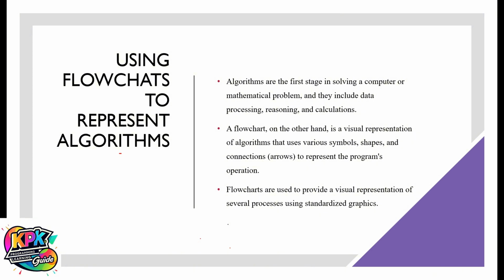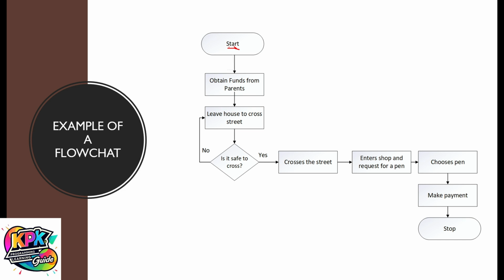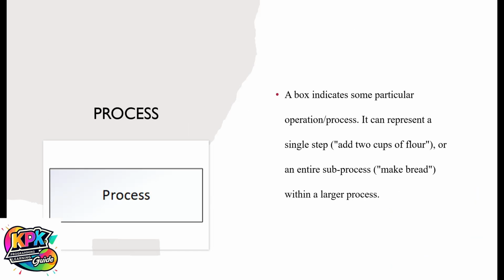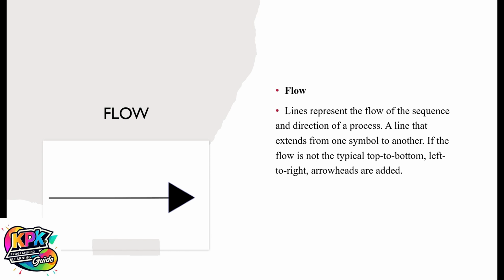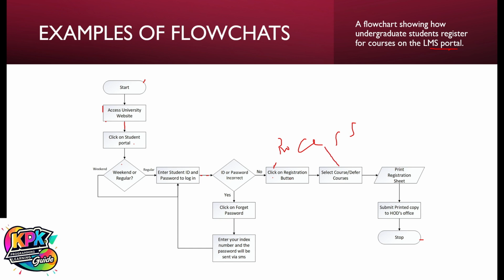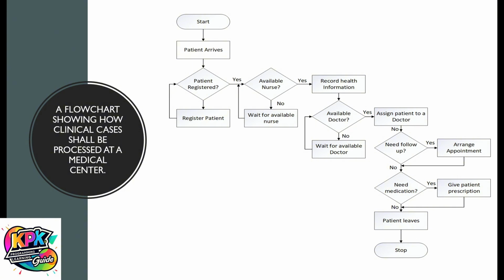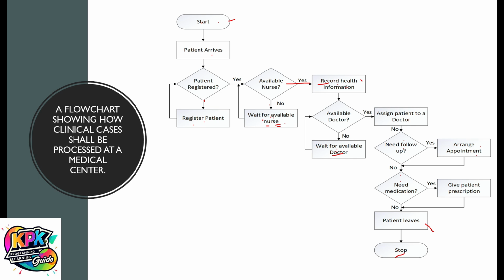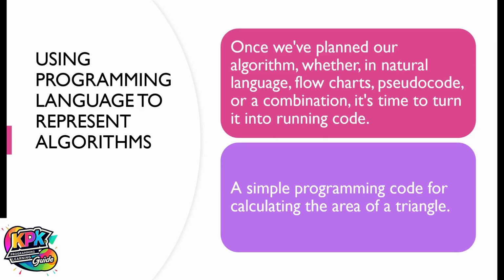Introduction to Programming and Problem Solving|Algorithms(Flowchart)|Lecture 4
Welcome to the fourth lecture in our programming and problem-solving series! In this video, we will introduce flowcharts, a visual tool that helps you design algorithms and understand processes in programming.

What We’ll Cover:

    Learn what flowcharts are and how they visually represent algorithms, making complex processes easier to understand at a glance.

    Flowchart Symbols:
    Get familiar with the standard flowchart symbols used to represent different actions, decisions, inputs, outputs, and more.

    Why Use Flowcharts?
    Discover how flowcharts simplify algorithm design by breaking down complex logic into simple, understandable steps—ideal for planning and communication.

    Examples of Flowcharts:
    We’ll walk through examples of flowcharts for common programming tasks, such as finding the largest number in a list, calculating factorials, and performing basic decision-making operations.

By the end of this video, you’ll be able to create and interpret flowcharts, making it easier to map out the logic of your programs before jumping into the actual coding. Whether you’re new to programming or want to improve your problem-solving approach, this video will help you visualize and organize your solutions.